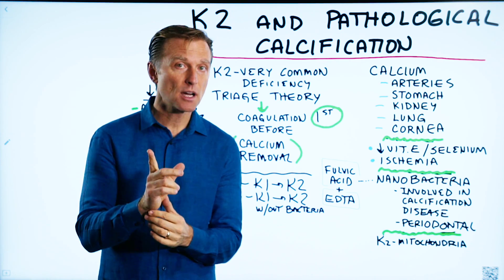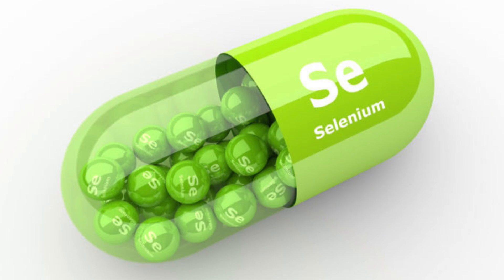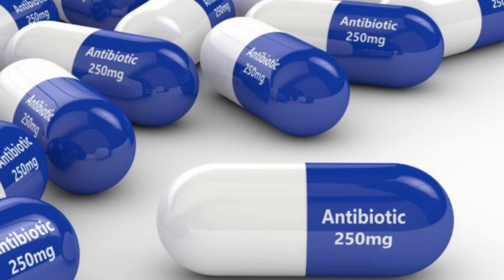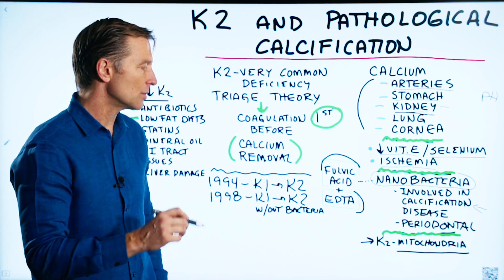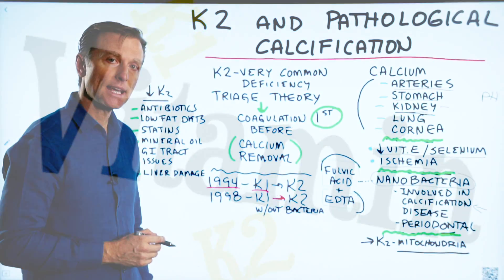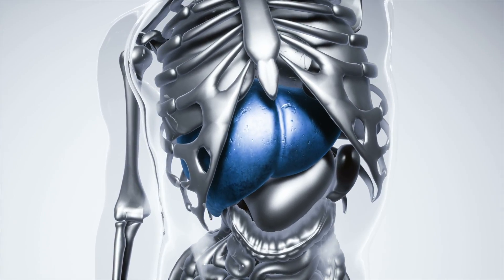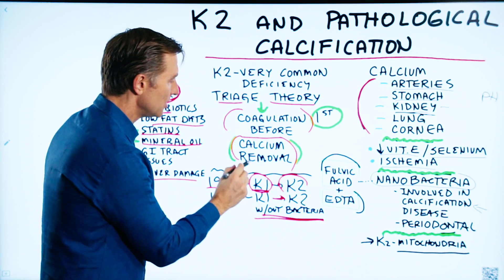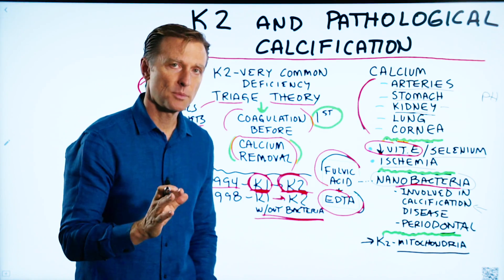Vitamin K2 and Pathological Calcification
Join my FREE 30-Day Low-Carb, No-Cheat Challenge Here!

Timestamps:
0:06 What is pathological calcification?
0:45 Pathological calcification basics
2:45 About vitamin K2
4:55 What about vitamin K1?
5:46 Triage theory
6:45 Why people have calcium building up in the wrong place
7:24 What to do
7:46 A preventative measure

In this video, we’re going to talk about vitamin K2 and pathological calcification.   What is pathological calcification? This is a condition in the body where calcium is developing in the wrong places.

It can be involved in the:
• Arteries
• Stomach
• Kidneys
• Lungs
• Breast tissue
• Cornea  Pathological calcification basics:
• Calcium is developing in the soft tissues, not in the bone
• The calcium could be developing to act as a bandaid because there is oxidation in the vascular system or a certain part of the body

• You may not have enough vitamin E or selenium to protect the oxidative lesion  • You may have ischemia adding to the problem

• Calcium tends to accumulate in certain parts of the body involving the control of pH—the tissue is too alkaline

• Nanobacteria are the smallest known bacteria. They hide in calcium shells to protect themselves, and they’re almost impossible to kill with antibiotics.

They are also involved in many diseases that have calcification connected to it.   Vitamin K2 is involved in about 17 different proteins involving the movement of calcium out of the soft tissue and back into the bone. Vitamin K2 is a common vitamin deficiency.

Foods high in vitamin K2:
• Organ meats
• Egg yolks
• Butter
• Hard cheeses
• Goose liver
• Natto (fermented soybeans)

Foods rich in vitamin K1:   • Leafy greens   I believe the more common reasons why so many people have calcium building up in the wrong places are:

• They don’t have enough vitamin K1 to convert to K2
• They aren't consuming enough K2
• Antibiotics
• Statins
• Digestive issues
• Fatty liver
• Low vitamin E combined with sugar and carbs

What to do if you have calcification:
• Take fulvic acid
• Take EDTA
• Take vitamin K2
• Consume more vitamin K1 (leafy greens)  If you don’t have any calcification symptoms, as a preventative measure, you should do healthy keto.